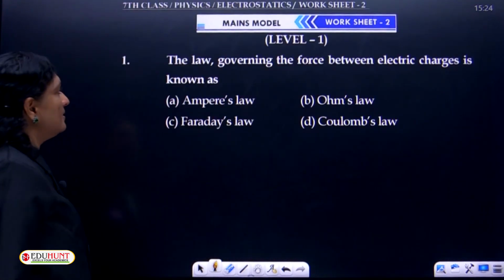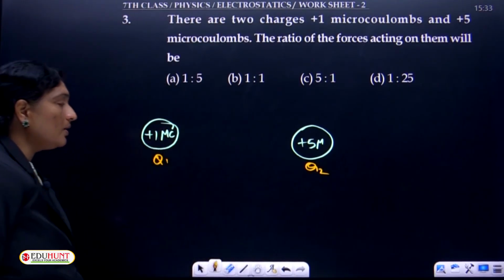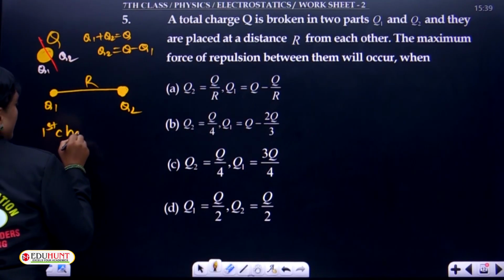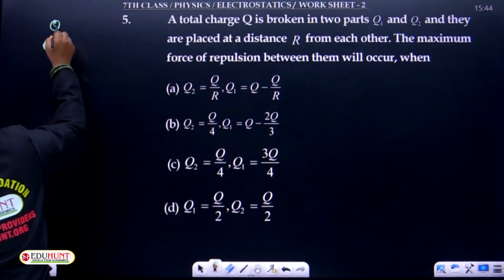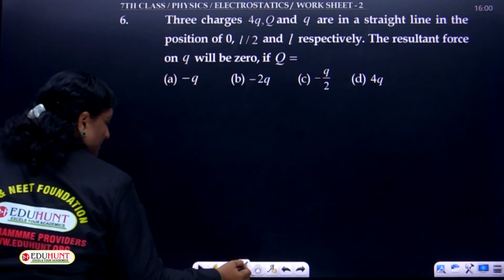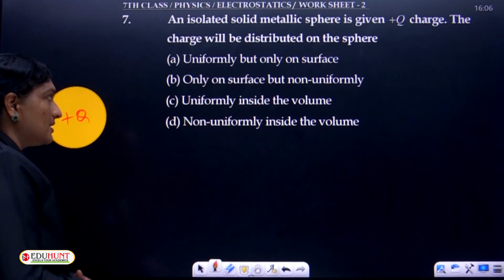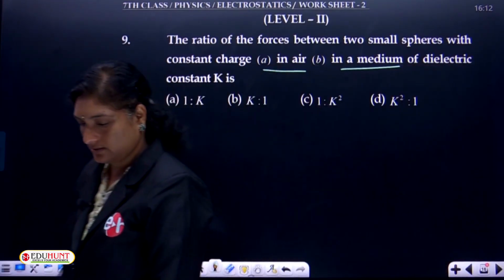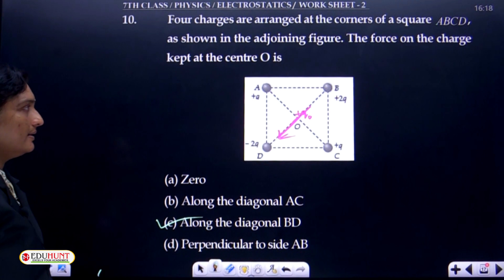12 WORK SHEET 2 Q NO 1 TO 10